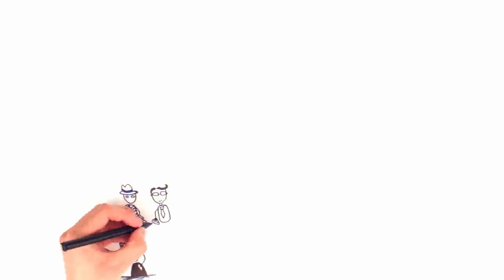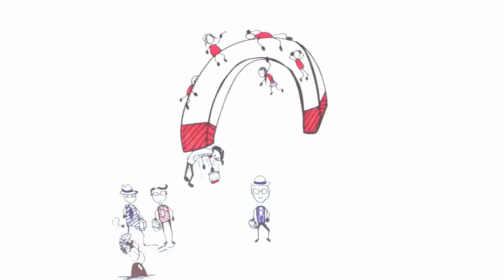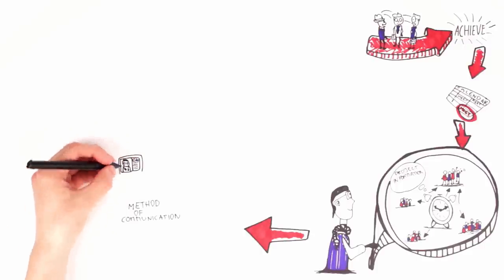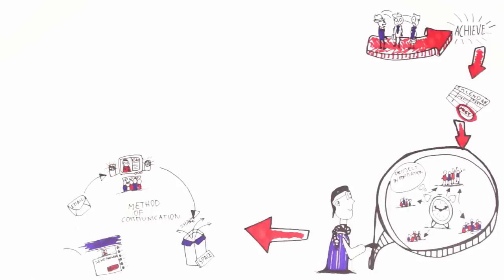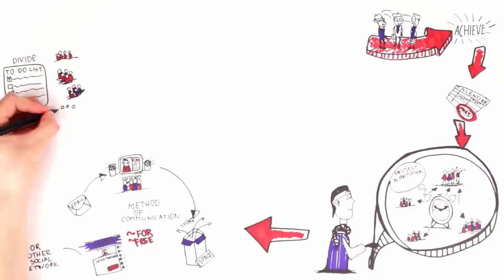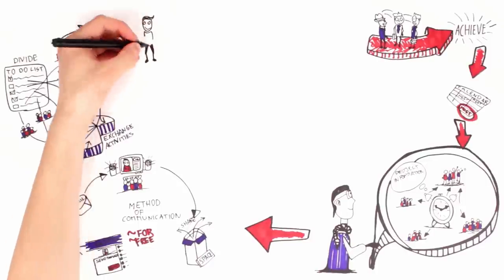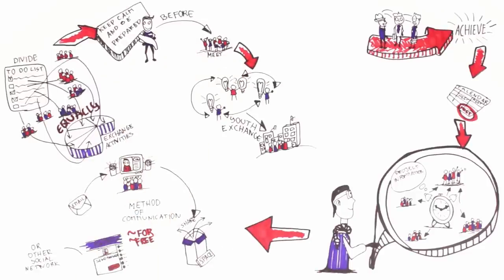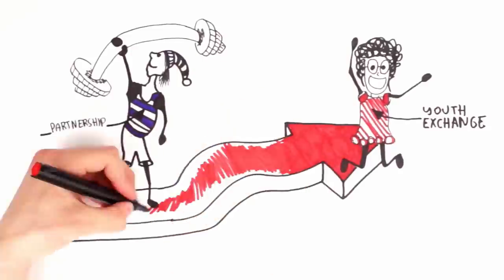2.4 Create Youth Exchange Partnership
This video is part of the Massive Open Online Course (MOOC) about Erasmus+ Funding Opportunities for Youth.